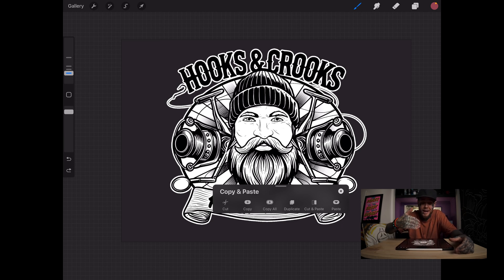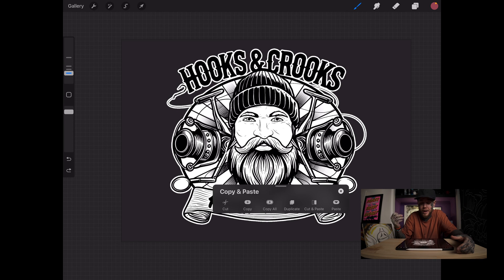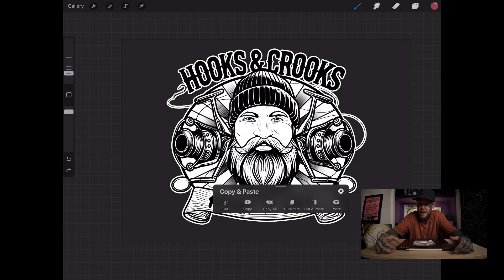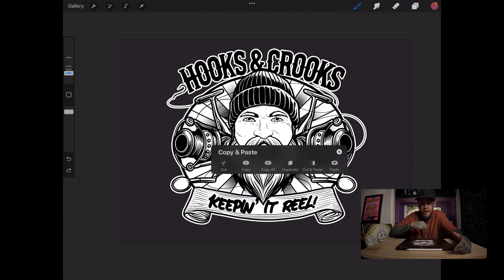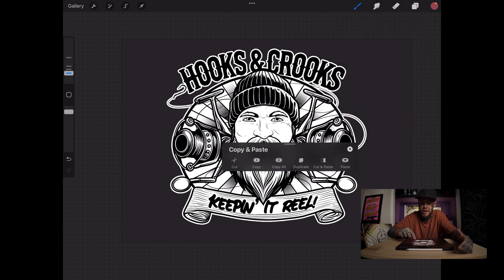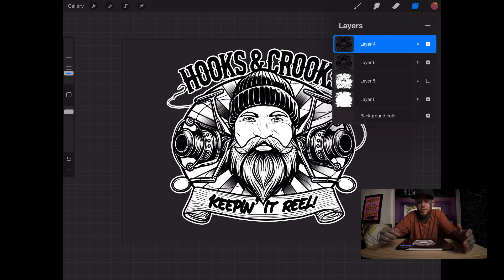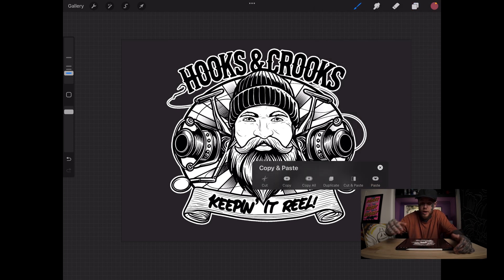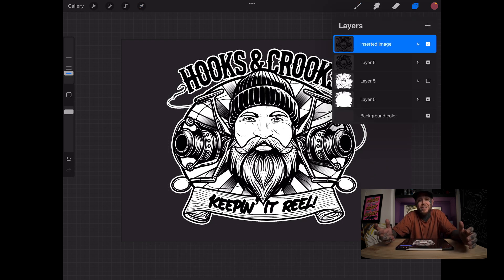How To Duplicate Anything in Procreate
Need to copy elements, layers, or even full designs fast? In this quick Procreate tip, I’ll show you the fastest way to duplicate anything using a simple gesture shortcut you might not be using yet. Perfect for speeding up your workflow and getting more done in less time.

✅ Great for lettering, patterns, and repeat elements
✅ No need to dig through menus
✅ Works with text, sketches, line art, and more!

If you’re all about working smarter in Procreate, this one’s a game-changer.

💬 Drop a comment if this saved you time!
📲 Tools: iPad Pro + Apple Pencil + Procreate App